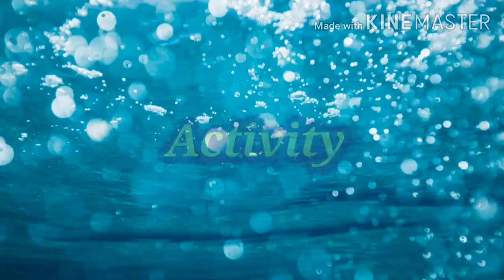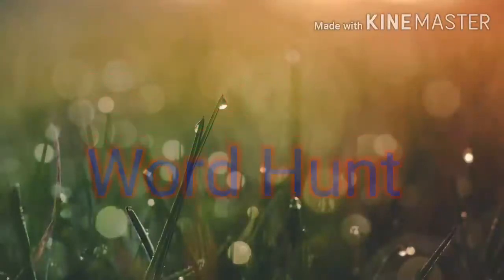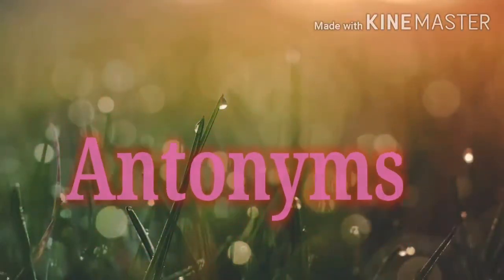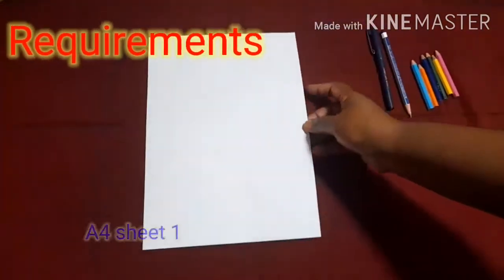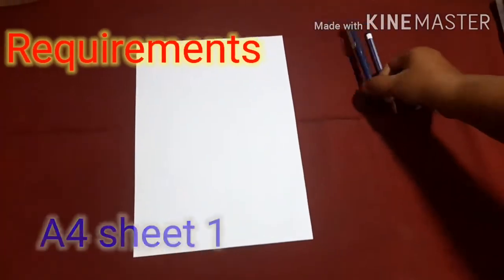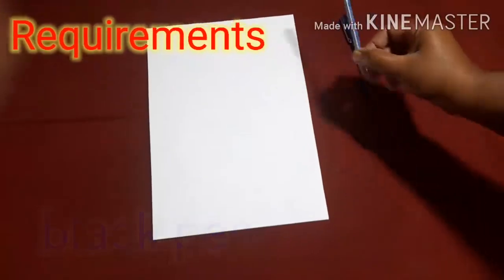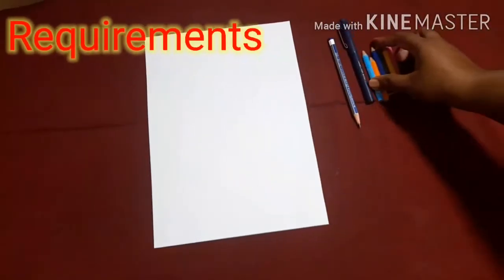Class5,Activity, Word Hunt, Antonyms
Teacher:Cecily
Editor:Feliex_h_rebeiro